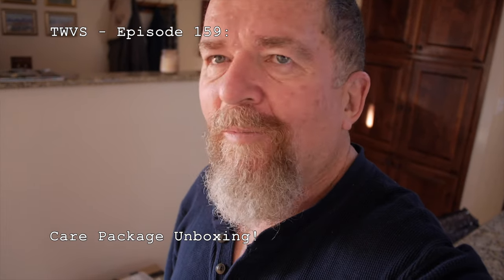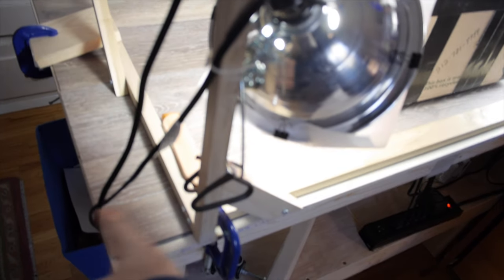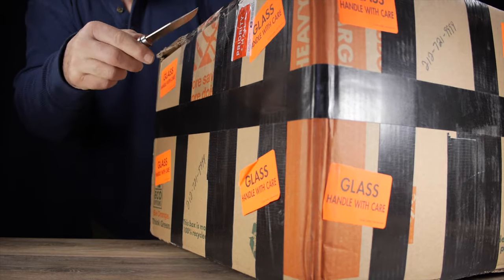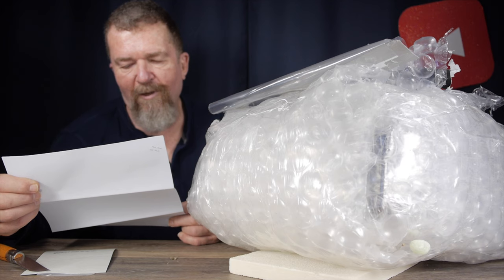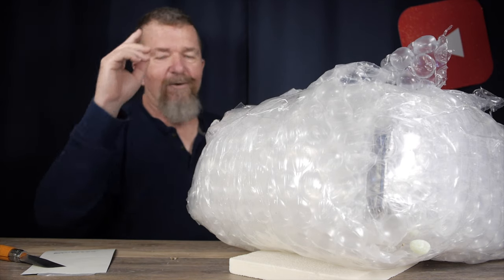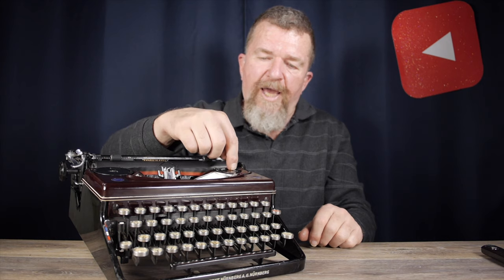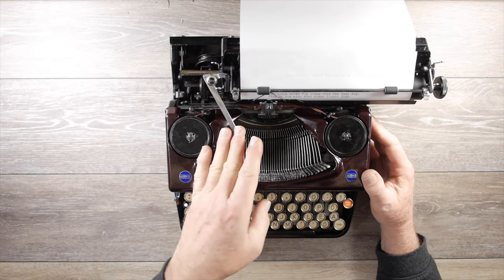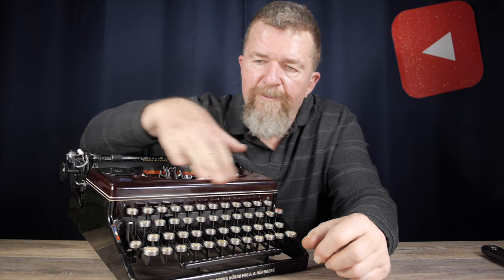Typewriter Video Series - Episode 159: Care Package Unboxing!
Joe Unboxes a surprise care package. What could be inside the mysterious box? Could it be a typewriter?